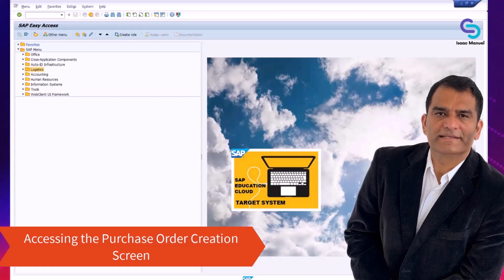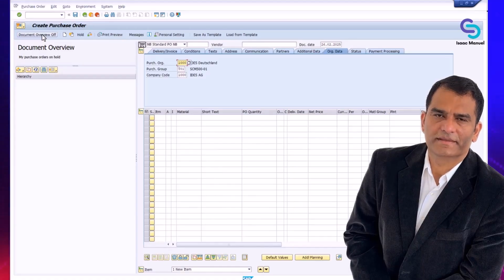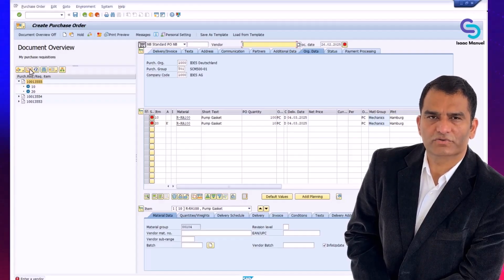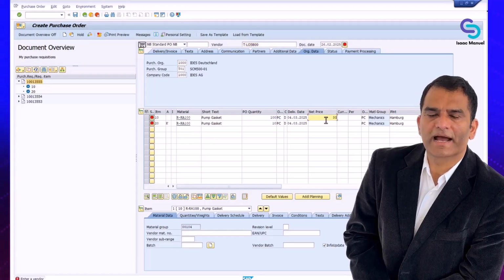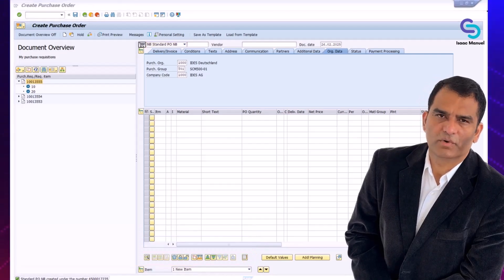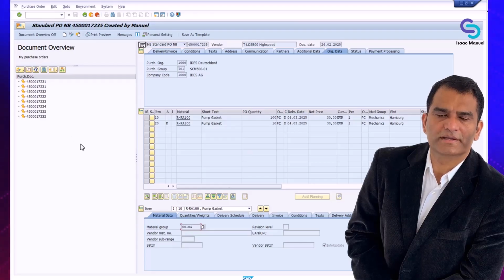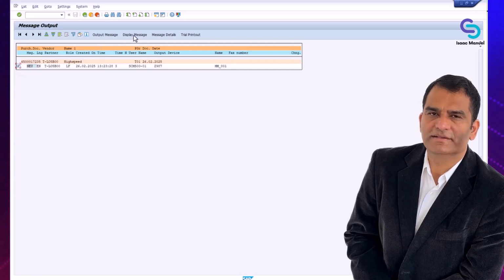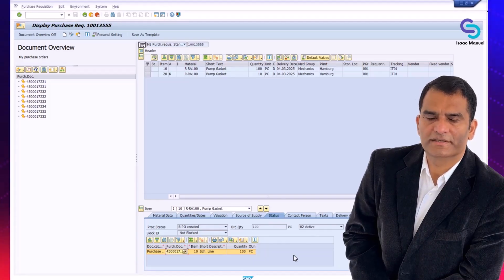Demonstration: Creating, Displaying, and Managing Purchase Orders in SAP ERP - SAP ERP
A practical, end-to-end walkthrough for creating, displaying, printing, and tracking Purchase Orders (POs) in SAP ERP. You’ll turn requisitions → orders (ME21N), set vendor/org data, prices & currency, review/print the PO (ME23N), and verify conversion/status back on the PR—so procurement, finance, warehousing, and production stay in sync.

1️⃣ Navigate to Logistics → MM → Purchasing → Purchase Order → Create (or ME21N) and switch Document Overview On
2️⃣ Use Selection Variant → My Purchase Requisitions to find your PRs, then Adopt to pull lines into the PO
3️⃣ Maintain Header: correct Vendor and Purchasing Org to drive approvals, pricing schema, and reporting
4️⃣ Maintain Items: enter Net Price per line, set Currency (e.g., EUR/USD) per supplier agreement, and validate delivery dates/plant
5️⃣ Save the PO and capture the PO number from the status bar for tracking and vendor communication
6️⃣ Display/Review the PO via ME23N (Display Purchase Order) and, if needed, re-enable Document Overview On → My Purchase Orders to locate it
7️⃣ Print/Transmit: go to Messages/Output, execute selection, preview, verify vendor, prices, quantities, and delivery dates, then print/send
8️⃣ Verify status on the PR with ME53N → select item → Status tab to confirm conversion and monitor procurement progress
9️⃣ Understand downstream impacts: clean POs speed GR, invoice matching (MIRO), cost tracking, and reduce supplier queries
🔟 Apply to scale (e.g., Pepsi): cross-border orders demand accurate vendor, currency, and timing—standardized PO steps minimize delays and errors

❶ Buyers/Procurement converting PRs to POs and managing vendors
❷ AP/Finance confirming terms, currencies, and auditability
❸ Warehouse/Planning coordinating receipts and production timing
❹ Master Data & SAP MM/FI Consultants enforcing PO standards and outputs
❺ Managers/Approvers monitoring cycle times and compliance

🏁 Summary
You can now convert PRs to POs with ME21N, validate vendor/org details, set correct prices & currency, review/print with ME23N, and confirm conversion on the PR Status (ME53N).

Done right, this prevents mismatches, accelerates receiving and invoicing, and keeps the supply chain (and your suppliers) aligned end-to-end.